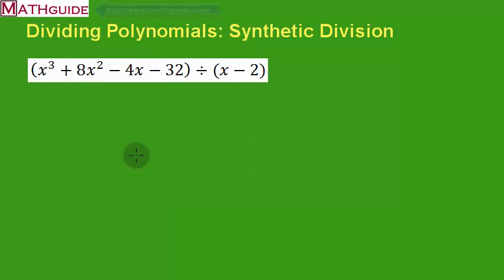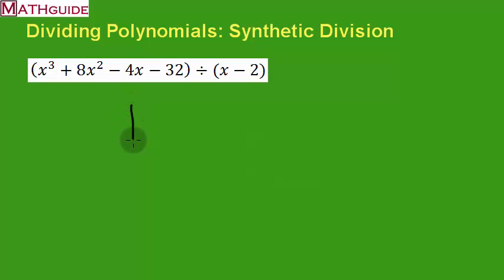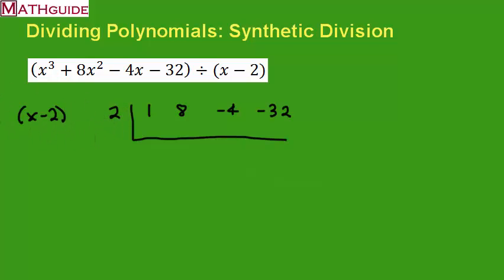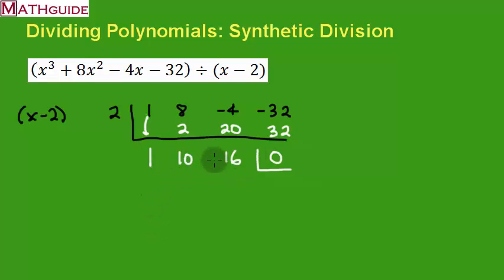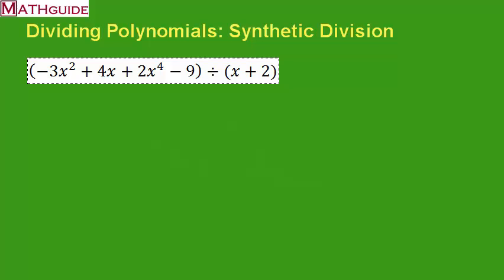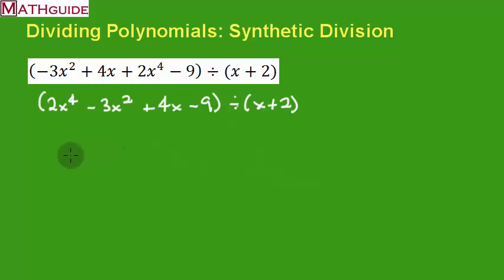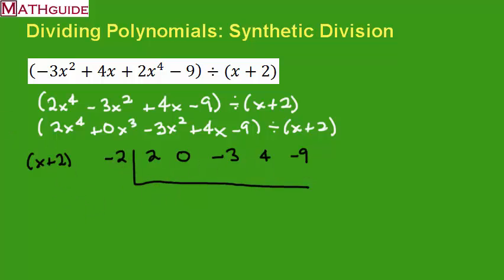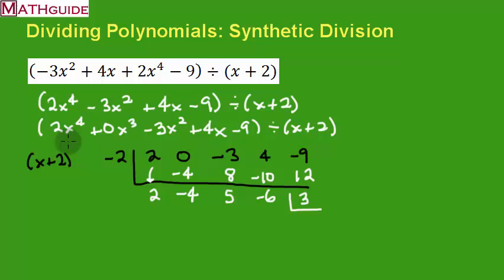Dividing Polynomials: Synthetic Division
This MATHguide video will demonstrate how to divide polynomials by degree one polynomials using synthetic division.  Read our text lesson, Operations on Polynomials